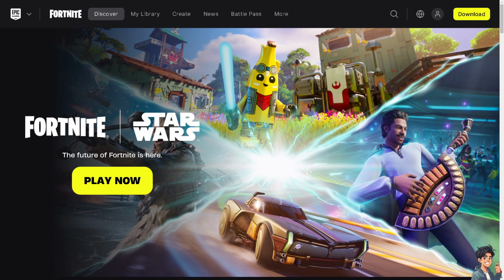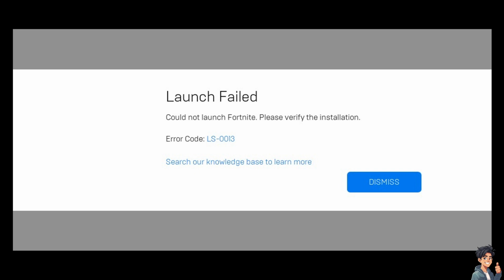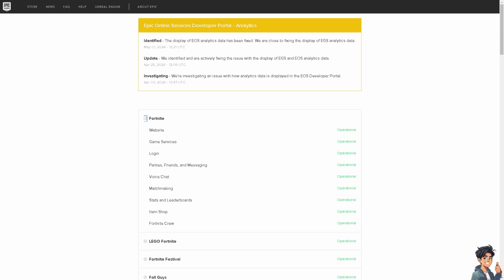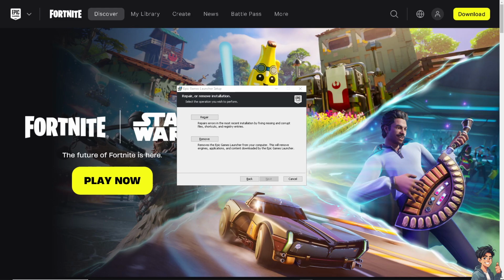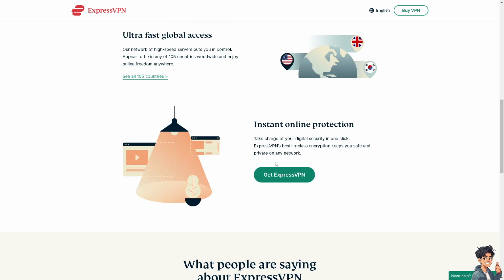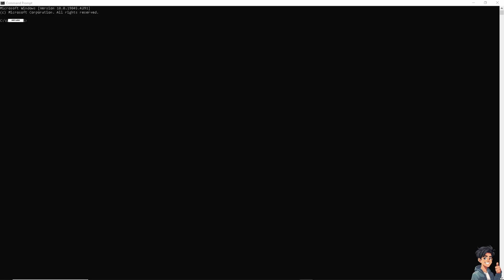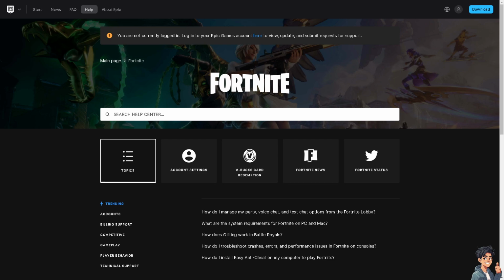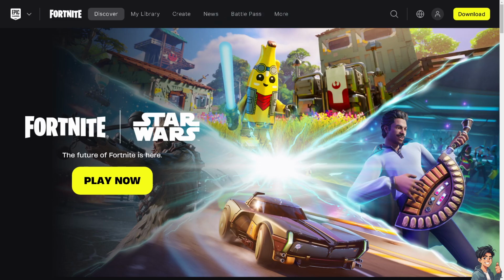Fix Fortnite Error Code LS 0013 (Full 2024 Guide)